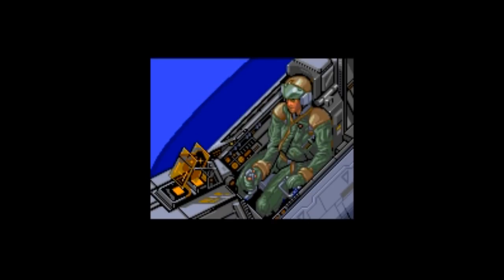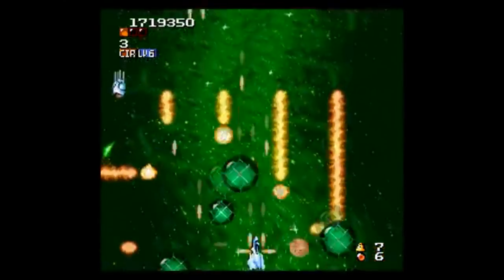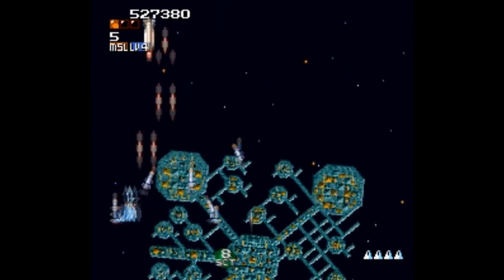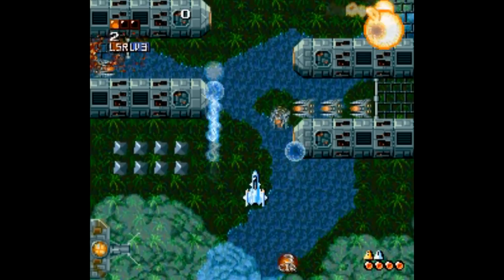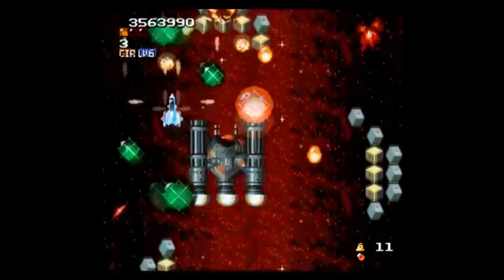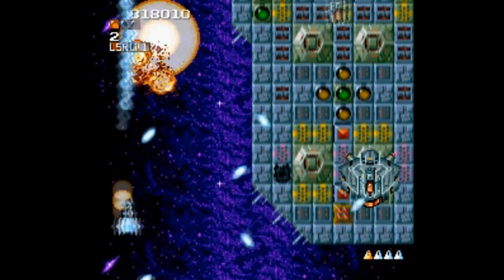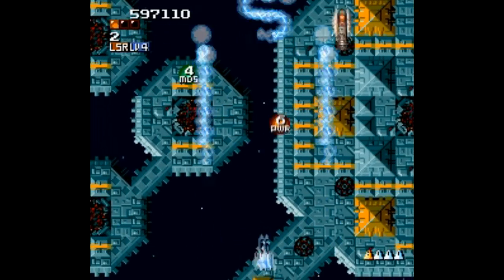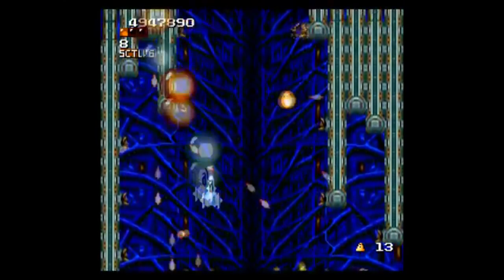Space Megaforce/Super Aleste: Why the Hype? - SNESdrunk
In my shmup video, I said Space Megaforce/Super Aleste is the best shmup on the Super Nintendo, so I thought I'd take a moment to explain why.